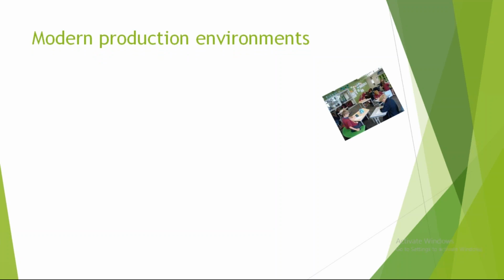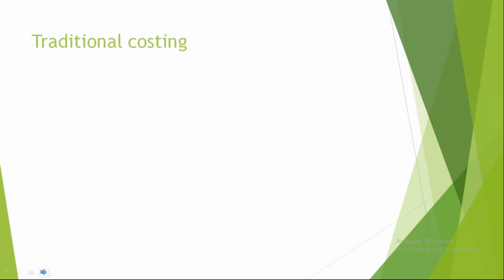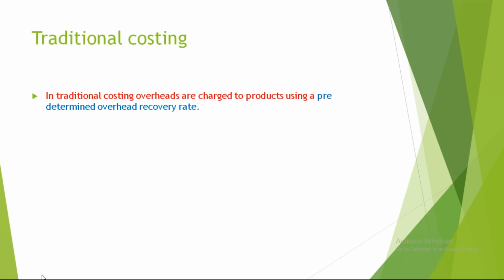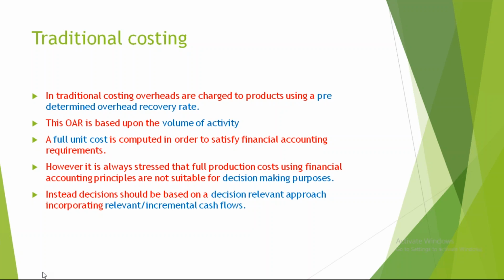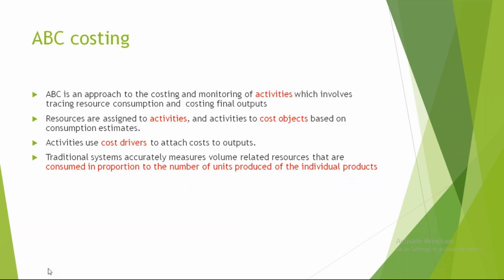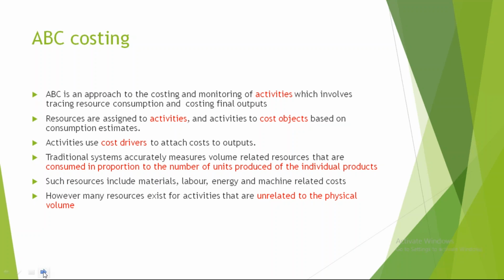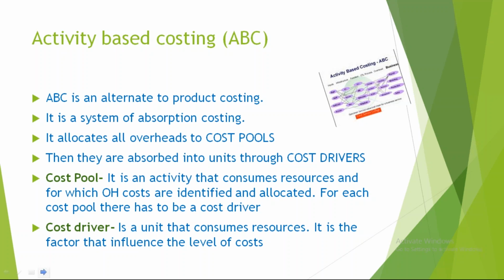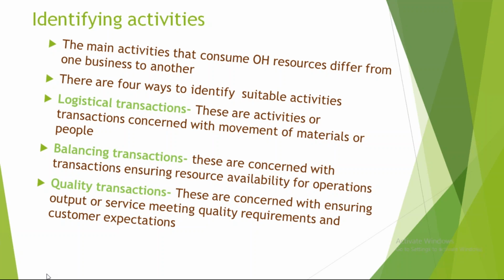2017 03 28 22 41 Meet Now